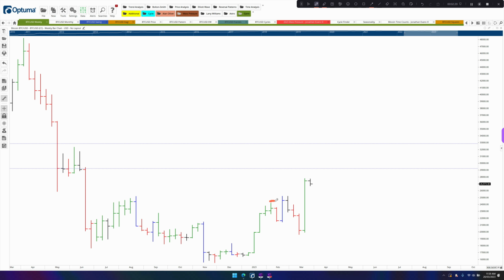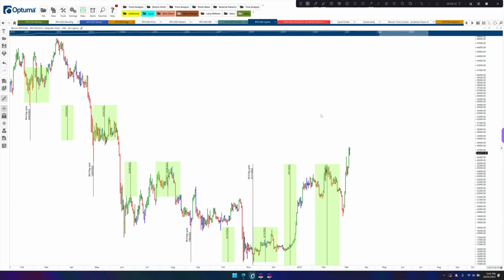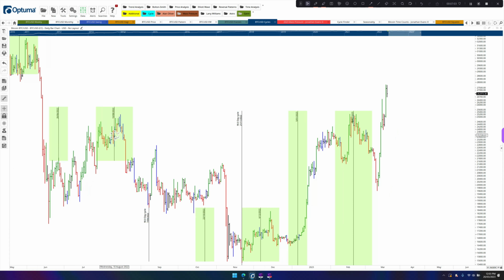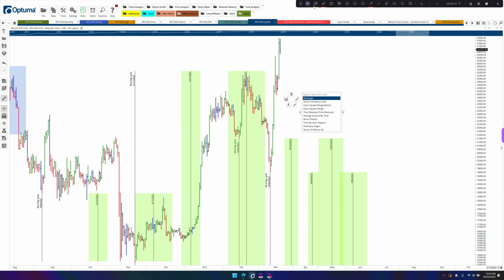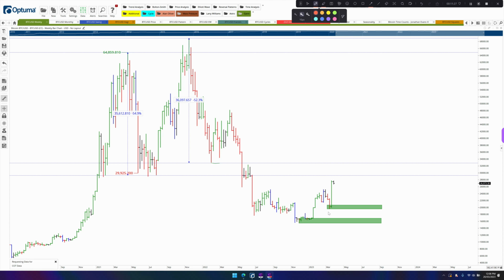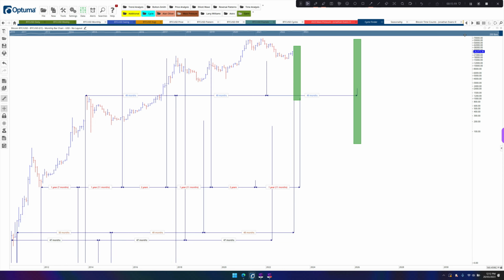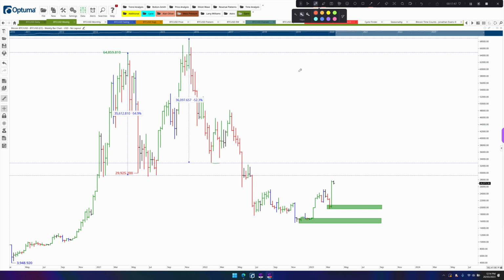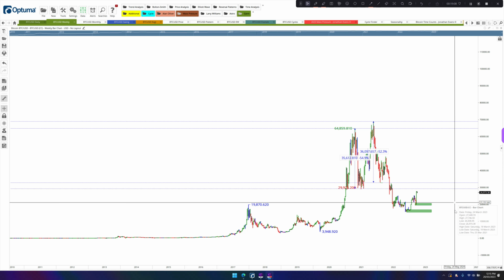Bitcoin Breakout Confirms Bull Market is Here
Bitcoin breaks out above key resistance as 12-week bar counts confirm a new bull market uptrend. An analysis of 90-day cycle timing, ,000 to ,000 price targets, and the 18.6-year market cycle outlook.

Recorded on 20 March 2023: Jonathan evaluates Bitcoin's strong breakout following the 10 March banking crisis low. He explains how 12 weekly bars confirm a major bull uptrend, updates the 90-day market cycle, and sets upside resistance targets at ,000, ,000, and ,000, while detailing the 18.6-year macro real estate cycle. Outcome: Bitcoin hit the ,000 target in April 2023, reached ,000 in October, surpassed ,000 in December, and rallied to new all-time highs above ,000 in March 2024.

0:00 Bitcoin market update & video review
1:40 12-week bar count & confirmed bull uptrend
3:30 90-day Bitcoin market cycle tracking
8:00 March banking low & cycle translation
12:00 Key resistance targets (, , )
16:50 18.6-year real estate cycle & macro peak